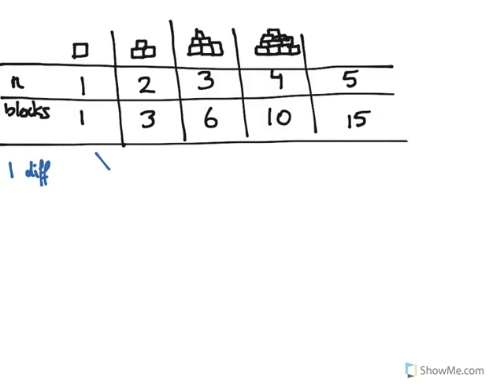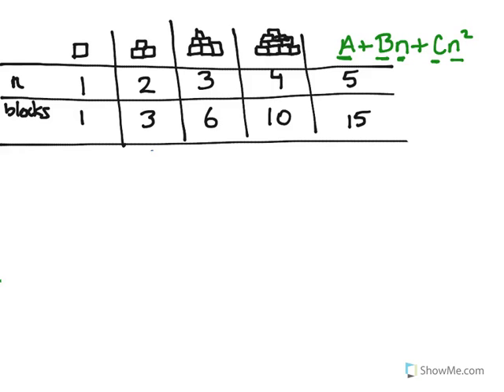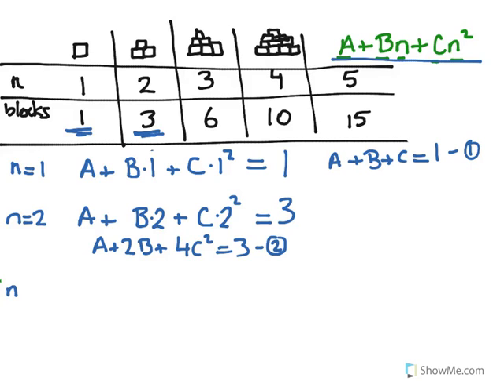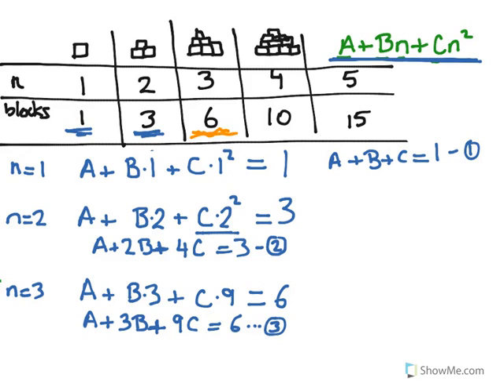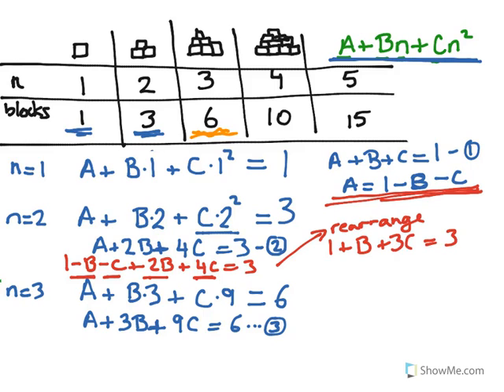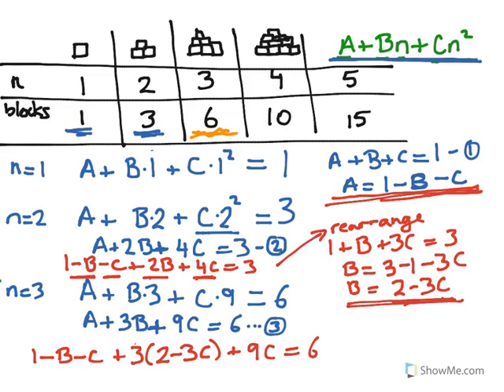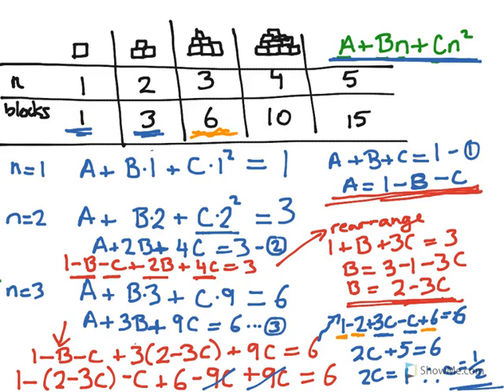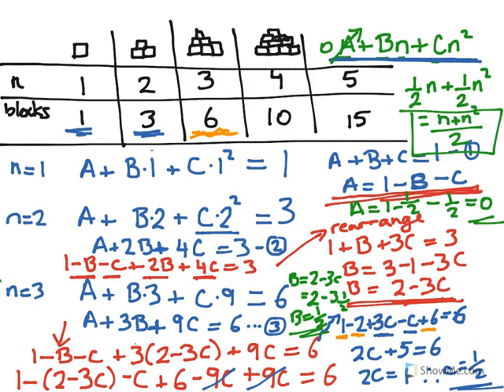Year 8, 9 easy method 2 to solve any sequence of the form A + Bn + Cn^2 ( n+n^2)/2